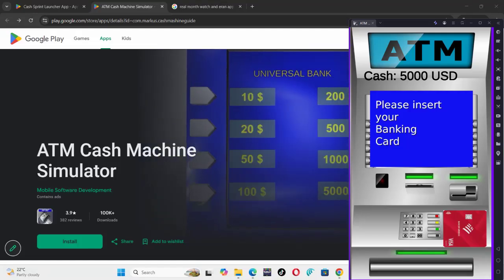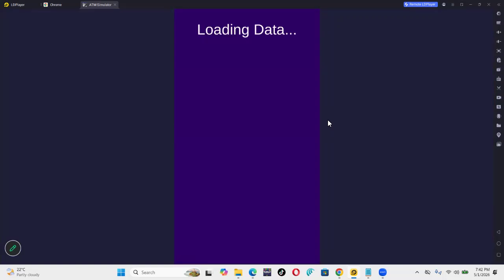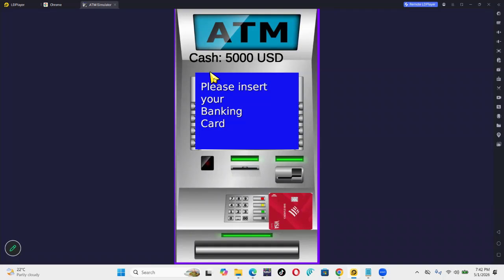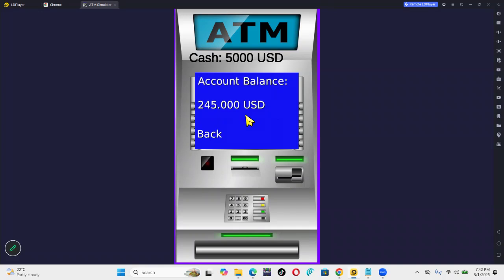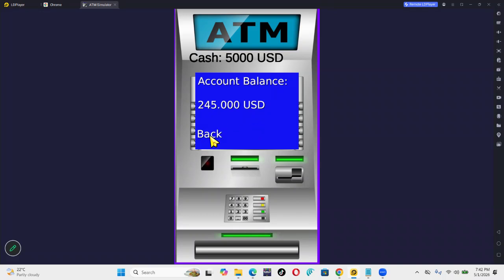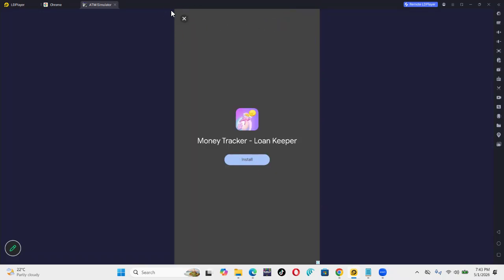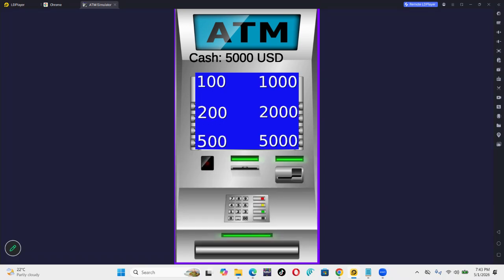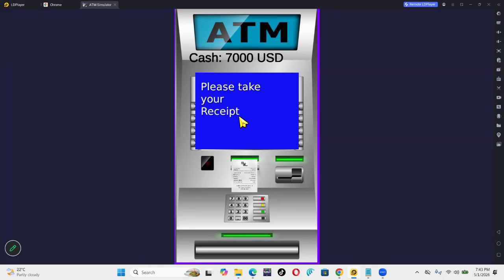ATM Cash Machine Simulator App Review. How to use this app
In this video, I review the ATM Cash Machine Simulator app and show you exactly how it works. If you’re new to the app or just curious about what it does, this step-by-step guide will help you understand everything.